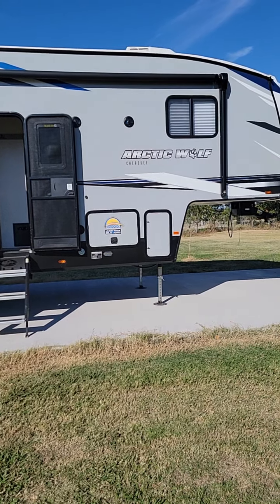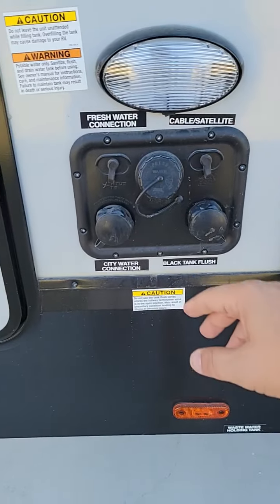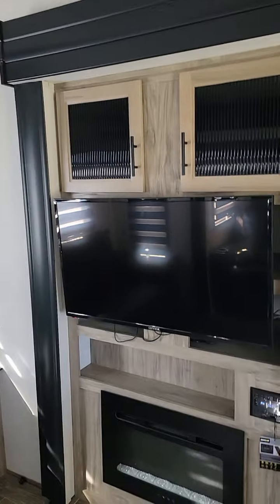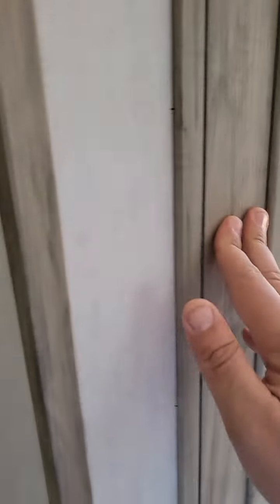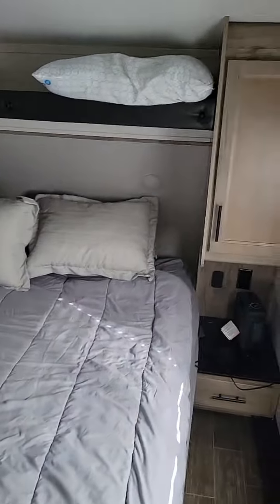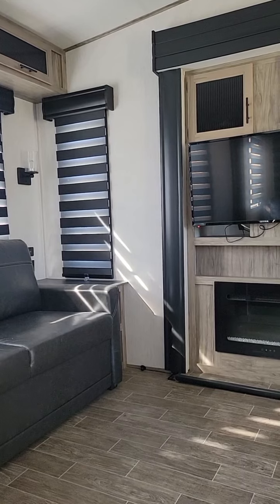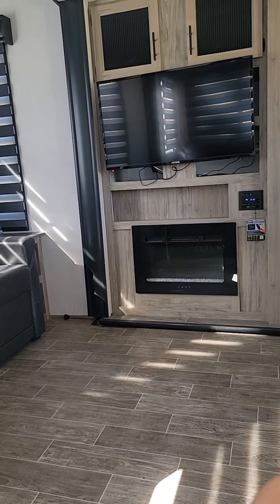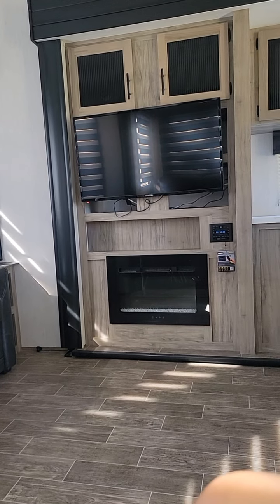Review of 2022 Cherokee Arctic Wolf 5th wheel by Forrest river. Great for full time living in a RV.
Cherokee Arctic Wolf 2022 5th wheel for full time RV living. I love this RV and it has come in handy when the grid goes down. great off grid option for SHTF.